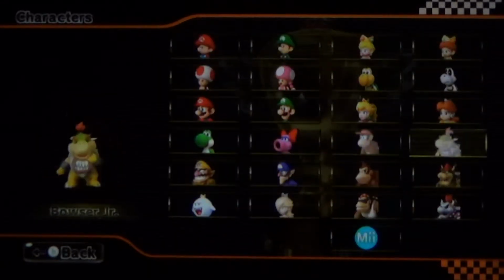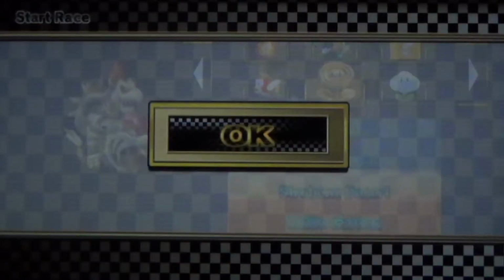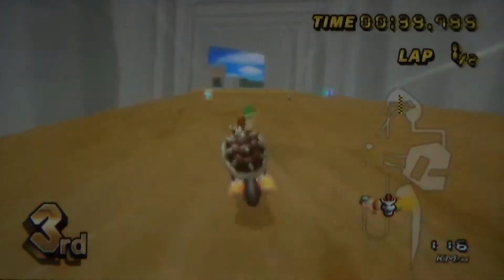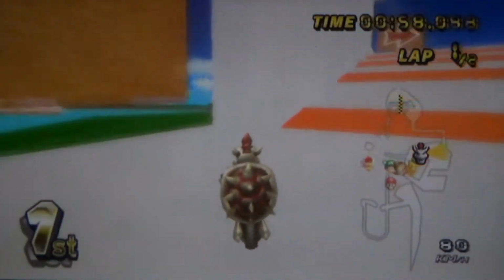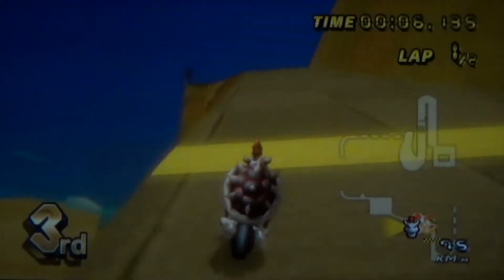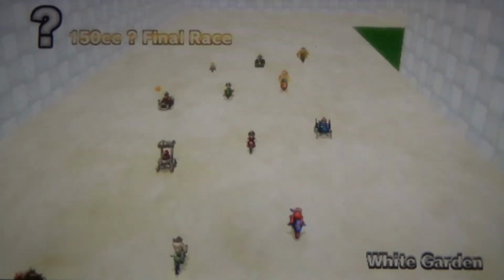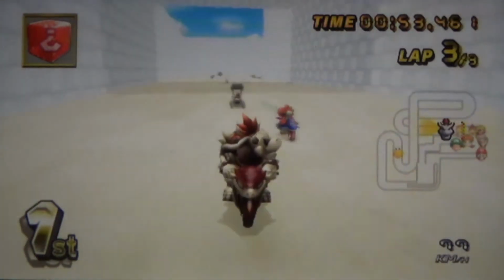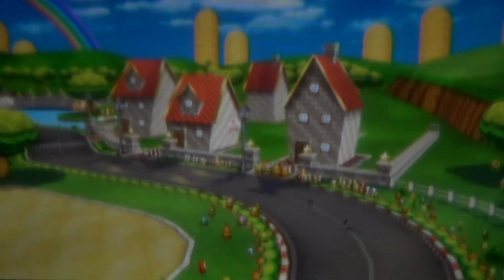CTGP Revolution 1.03 Part 40-Gold Flower Cup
In this video I complete the epic Golden Flower Cup, which consists of:

Green Park
Jungle Island
Strobenz Desert
White Garden

Expect the next custom cup soon!